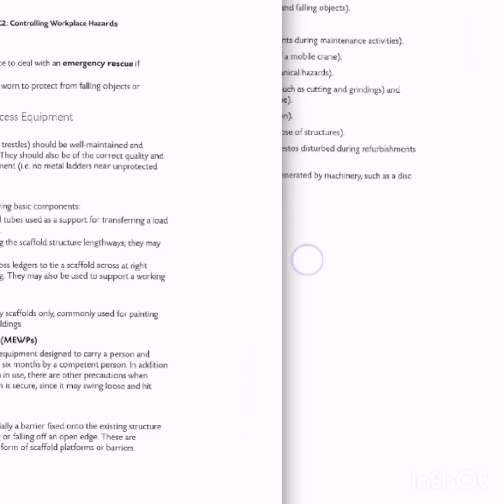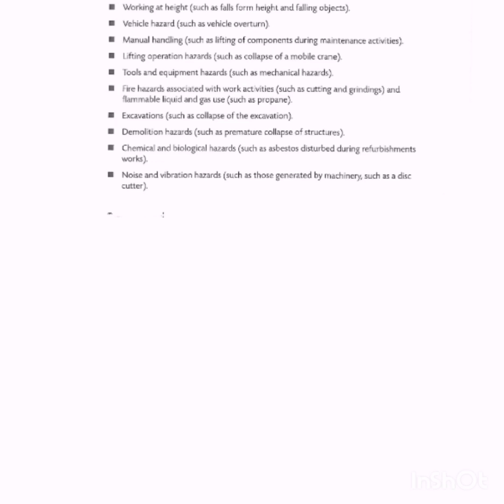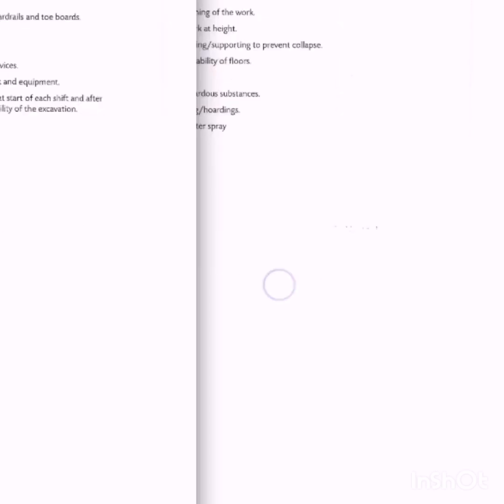Nebosh IGC 2 Element1, safe working practices for Access Equipment. Dubai SIRA Supervisor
Understanding the use of Access Equipment and safety  equipment measures